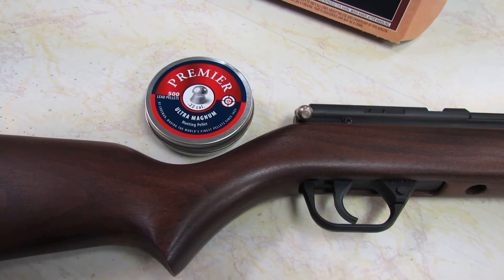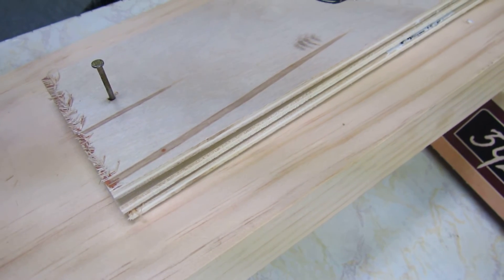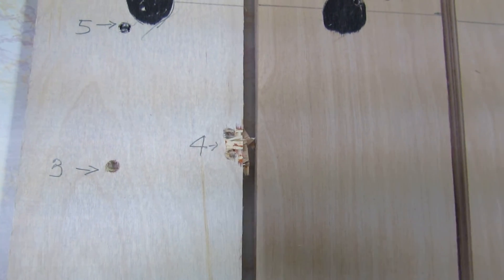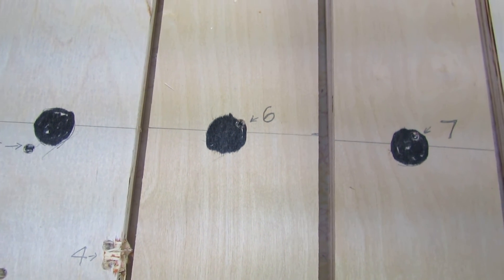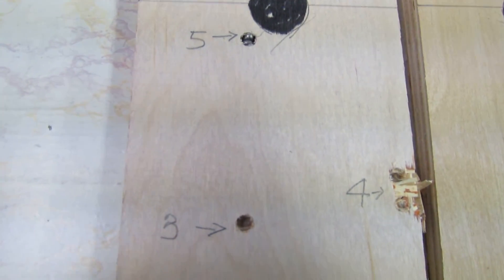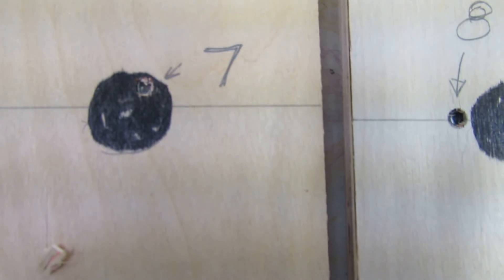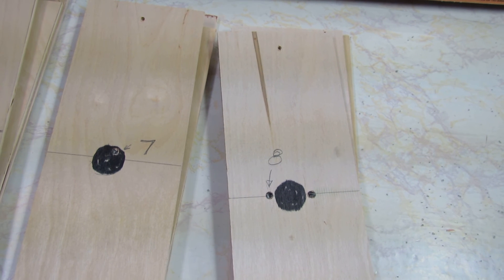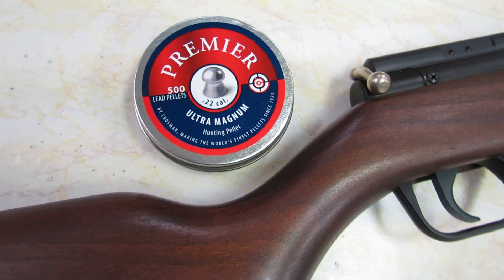Benjamin 392 field test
Benjamin 392: 4-target test to measure trajectory and impact at 25 yards.